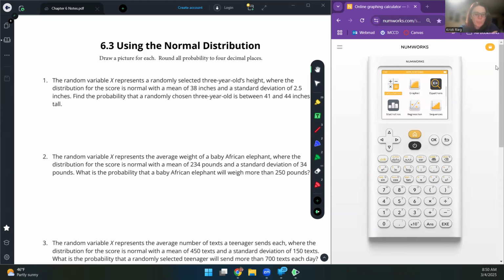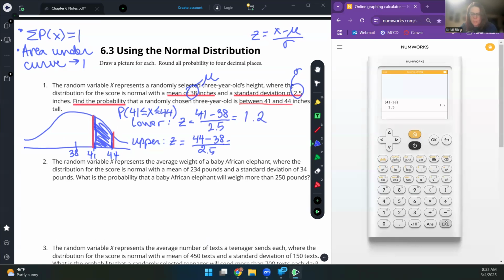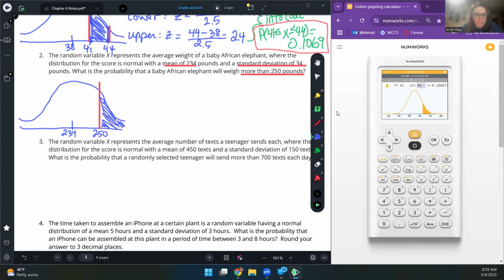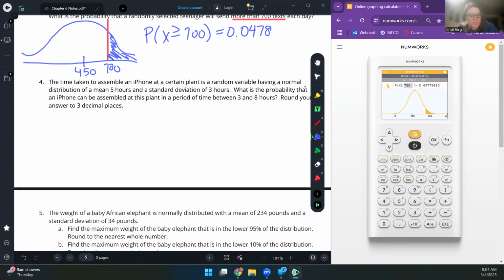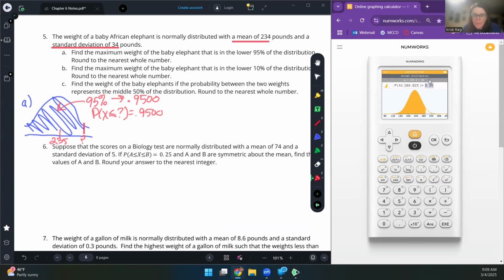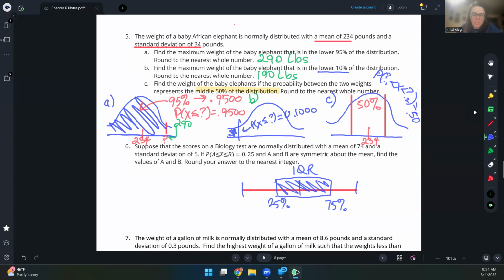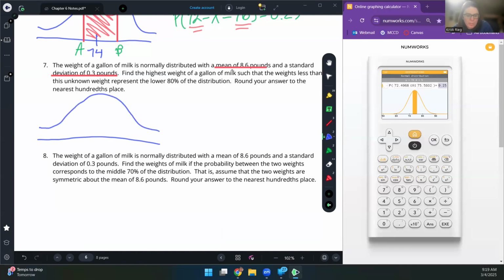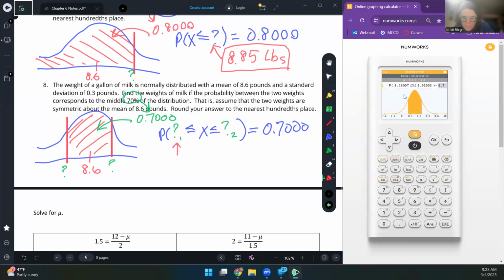6.3 Using the Normal Distribution